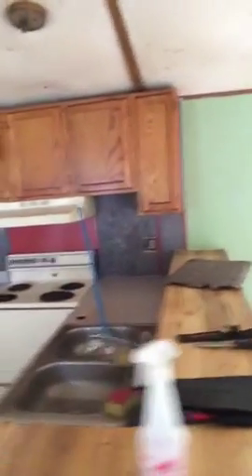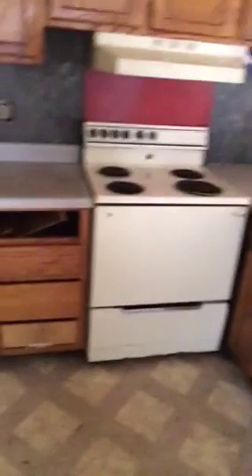Flipping a Mobile Home Park